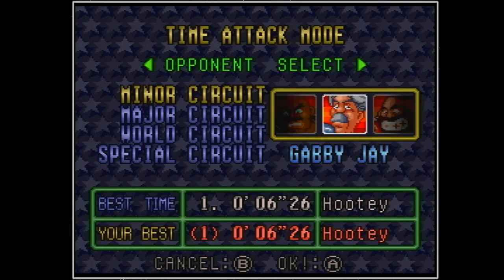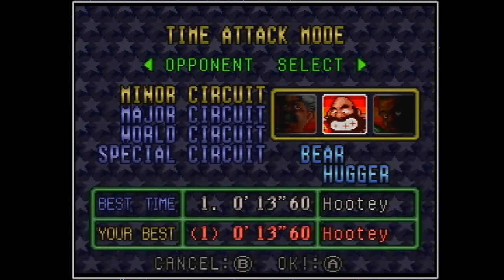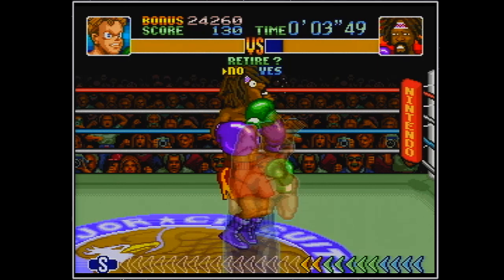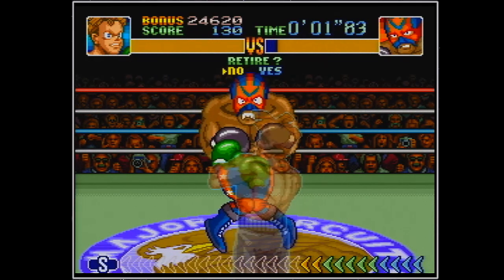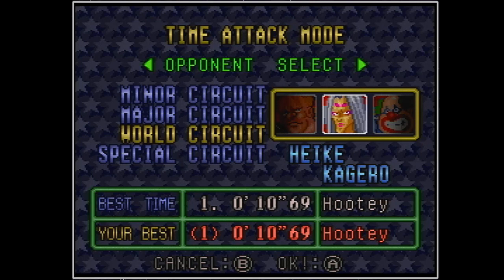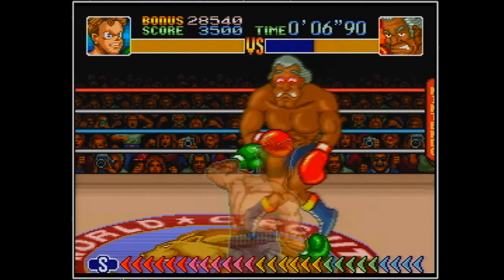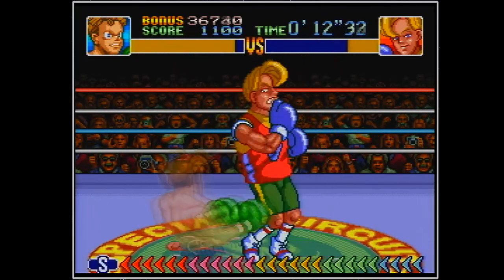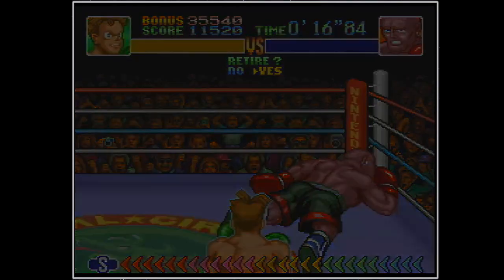A Beginner's Guide to Speedrunning Super Punch-Out!! (SNES)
--WARNING: For younger listeners or those that might listen without headphones, I do say a few curse words during this tutorial. I tried to keep it clean, but didn't have time to edit them out. You've been warned.--

This video is meant to help break down some beginner and moderate level strategies for speedrunning Super Punch-Out!! for the SNES. It's by no means entirely comprehensive, and I'm certain I forgot a lot of details as I made this video, but I want others that are interested in the game to have a resource beyond just watching the top 5 runs on speedrun.com. Leave a comment below if you have any questions, and there will be more content produced at a later date that will be more concise, informative and professional.

0:00:00 Various Stuff (guard manipulation, punching on the first frame of a fight, etc.)
0:03:04 Gabby Jay
0:18:30 Bear Hugger
0:33:13 Piston Hurricane
0:37:18 Bald Bull
0:44:51 Bob Charlie
1:00:05 Dragon Chan
1:11:45 Masked Muscle
1:21:29 Mr. Sandman
1:31:55 Aran Ryan
1:41:17 Heike Kagero
1:49:37 Mad Clown
2:00:39 Super Macho Man
2:13:18 Narcis Prince
2:32:43 Hoy Quarlow
2:48:55 Rick Bruiser
2:56:19 Nick Bruiser